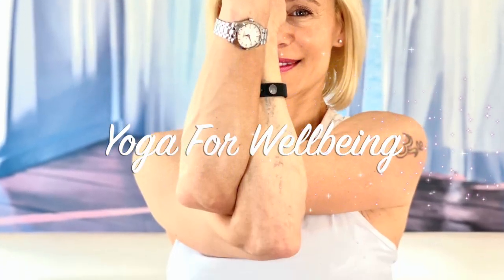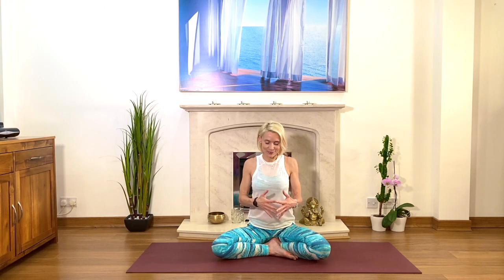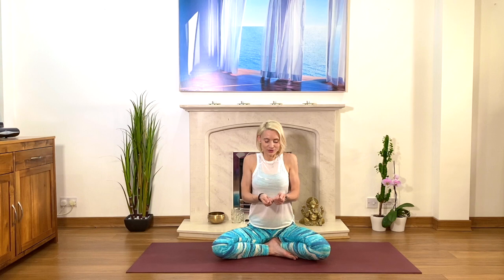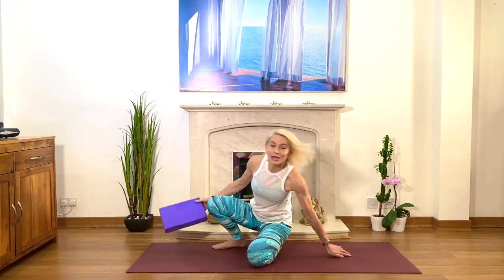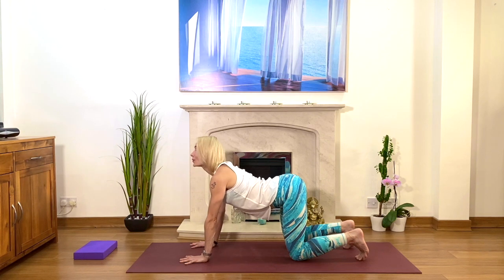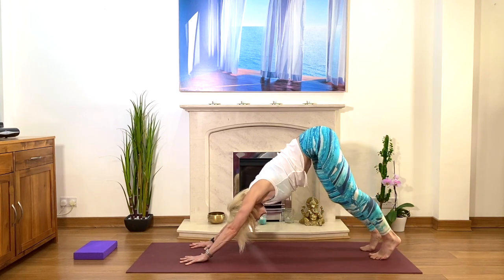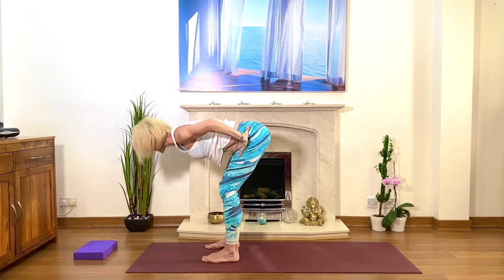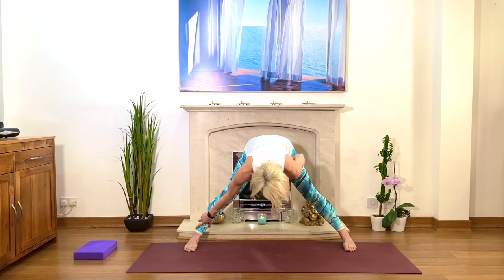5 min Yoga video. Subscribe for more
Practice yoga online, anytime and anywhere.

You find lots of different recorded yoga classes. There are 4 categories of videos:

Strength & Energy (Morning energetic classes),

Stretch & Restore (Evening relaxing classes),

Breath Like a Yogi,

Meditation.

+ Join live Yoga classes via Zoom.

Energising Morning Yoga with Olga on Zoom
Every Day 10.30am-11.30am (BST/UTC+1)

Relaxing Evening Yoga with Olga on Zoom
Every Tuesday and Thursday Evening 8pm-9pm (BST/UTC+1)

Please contact Olga to get your invitation and Zoom password following the link 🧘‍♀‍🙏😊
More online classes coming for you soon!
Recorded Yoga Classes on
This video is intended to demonstrate the classes that I am offering. It is not an instructional video. If you are going to replicate the class, you are doing it at your own risk. I would like you to remember that when you follow me please do not work over pain. Stay comfortable, or uncomfortable, but not in pain in your posture and practice only what feels right. Respect the resistance, listen to your body and practice lovingly.